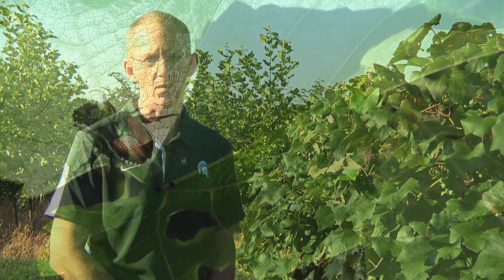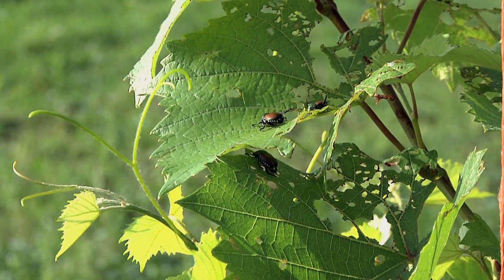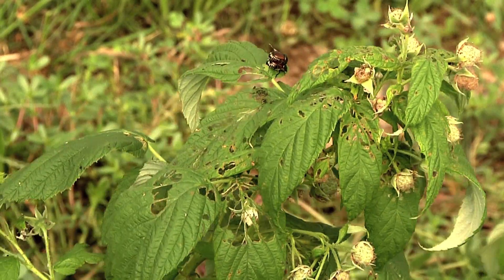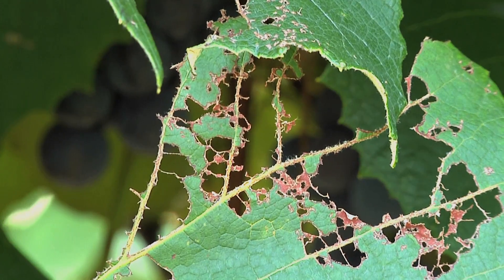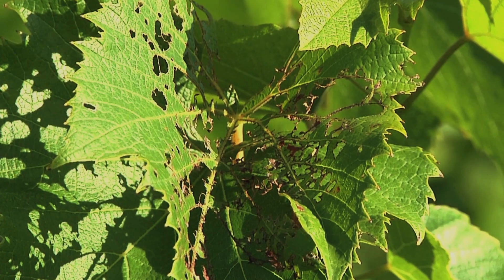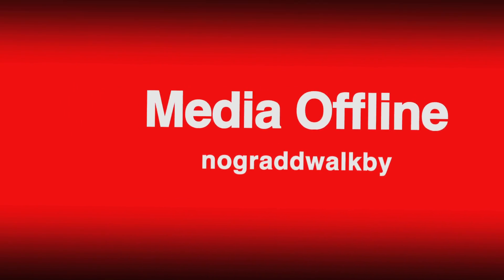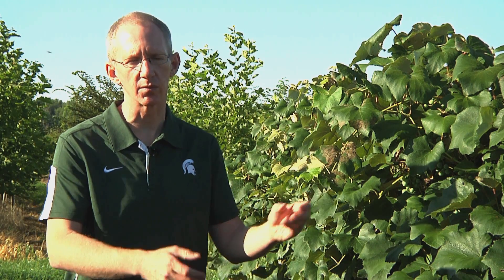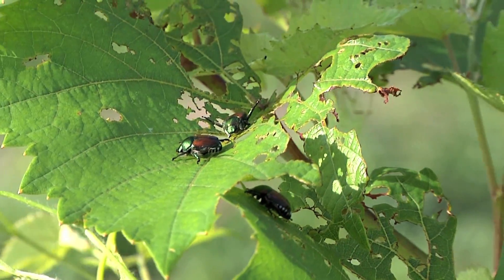Reducing Japanese Beetle with Rufus Isaacs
The explanation of the Grape, Wine, and Vineyard pest known as the Japanese Beetle. A short informative video on where this pest came from, how it got here, how you can come to get this pest, and the best control methods on how to rid the pest from your vineyard.